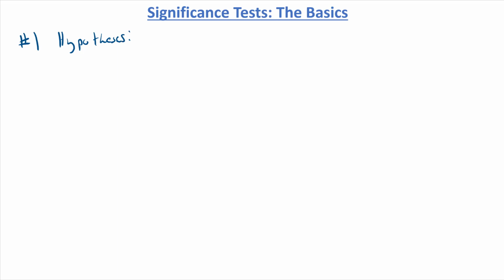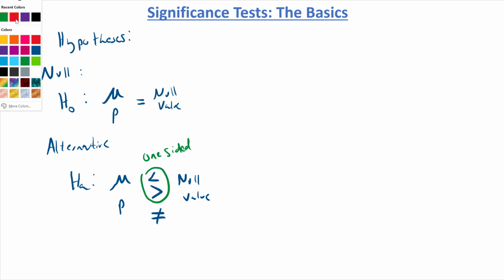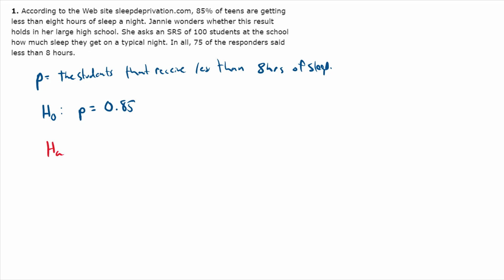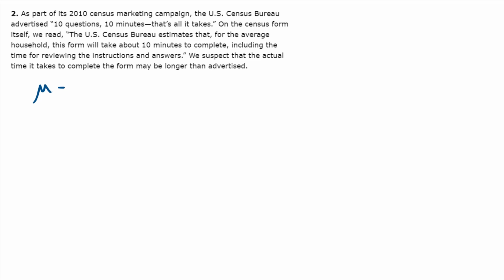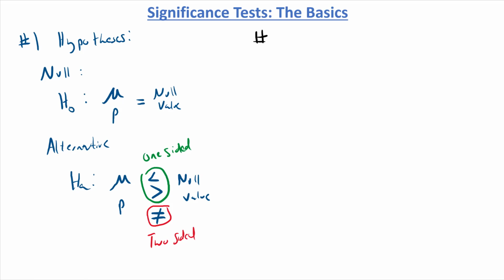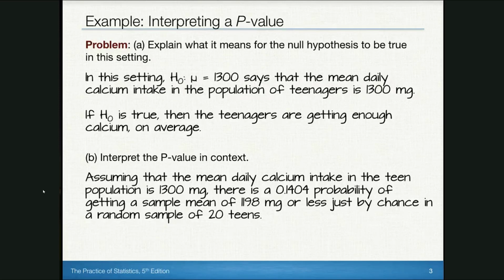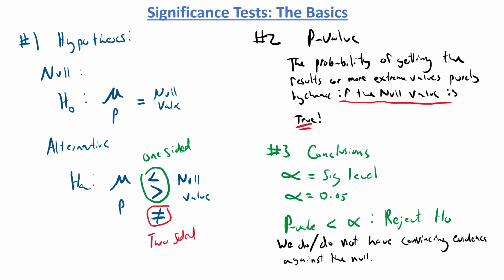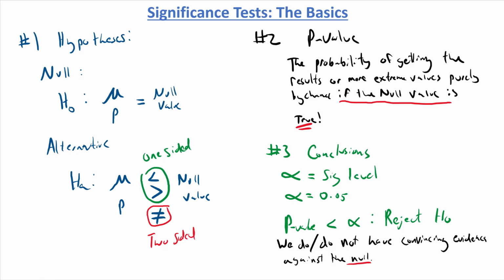Significance Tests - The Basics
9.1 Lesson Part 1